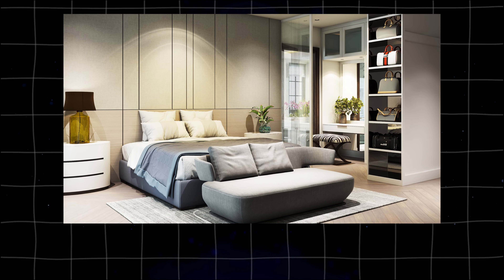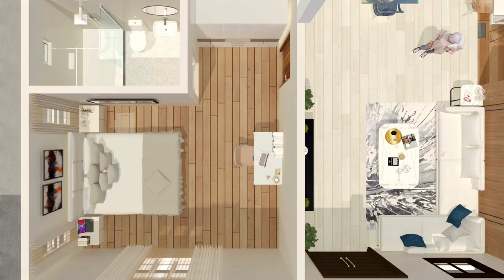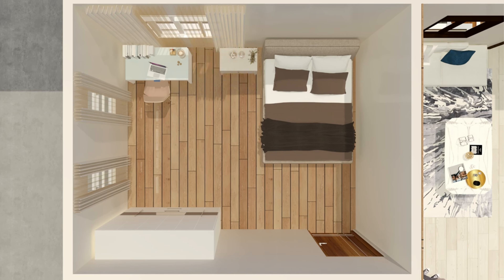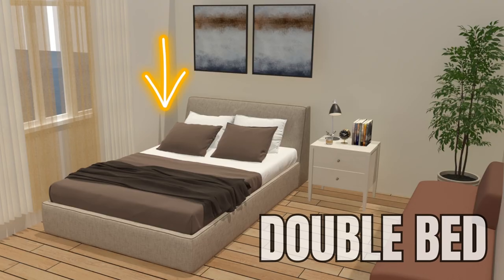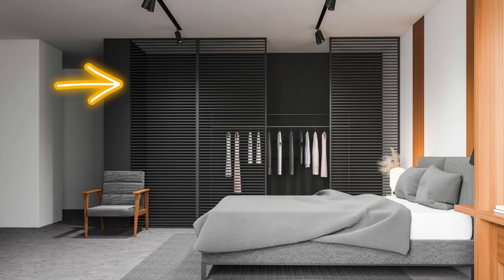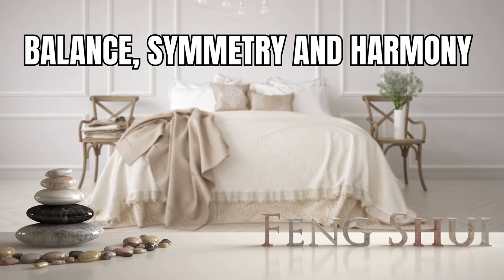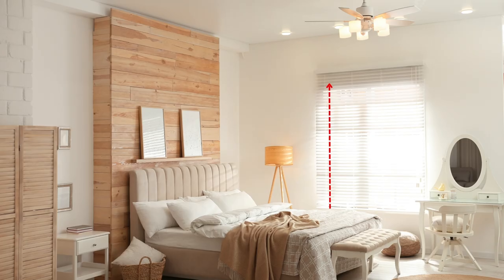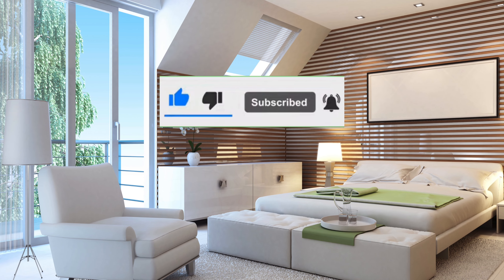How to REORGANIZE your BEDROOM FURNITURE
Reorganize your bedroom furniture for a harmonious and functional space. Identify essential furniture, and place each piece for optimal flow and aesthetics. From bed placement to accessorizing, this guide covers everything you need to create a bedroom that's uniquely you. Plus DOs and DONTs.

THINGS MENTION IN THIS VIDEO
Single Bed with Storage Bag
TWIN Size bed
Memory Foam Double Full Size
Queen-size Mattress
King Size Mattress
Night Stand
Modern Rattan Wood Dresser
L – Shape Desk
Corner Desk
Ergonomic Desk Chair
Smart Tower Fan
Table Lamps
Pillow Case